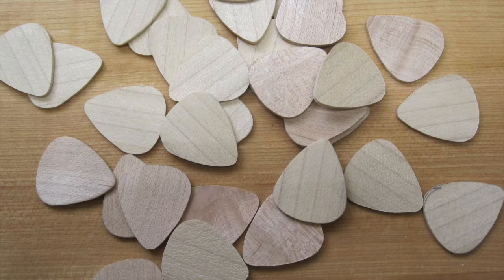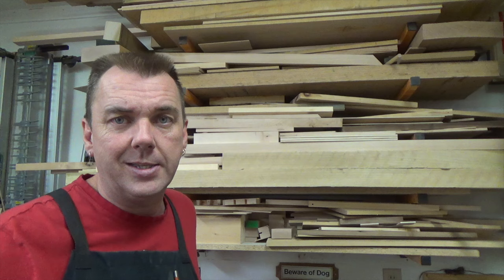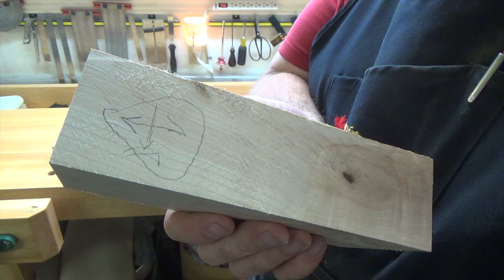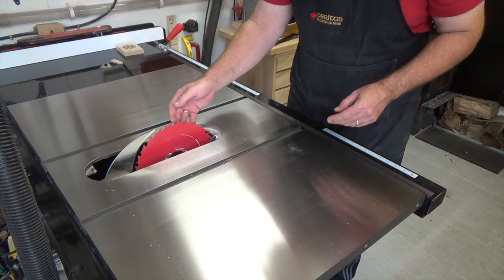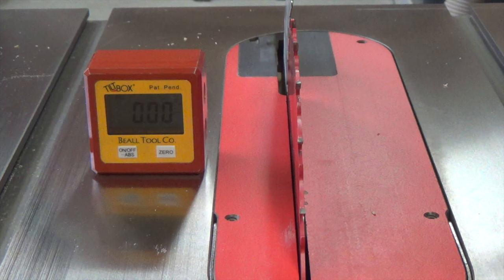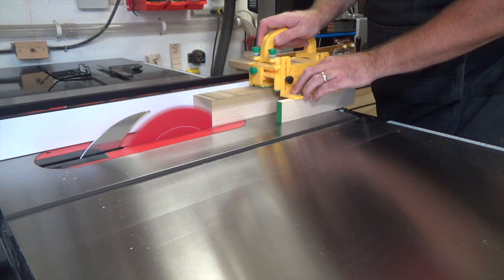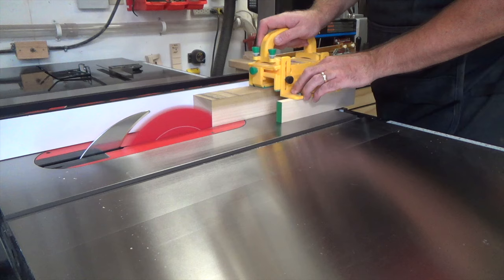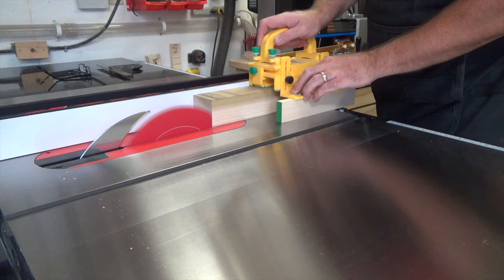Making Wooden Guitar Picks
On this week's show, we continue our quest to use up scrap stock and make some wooden guitar picks.